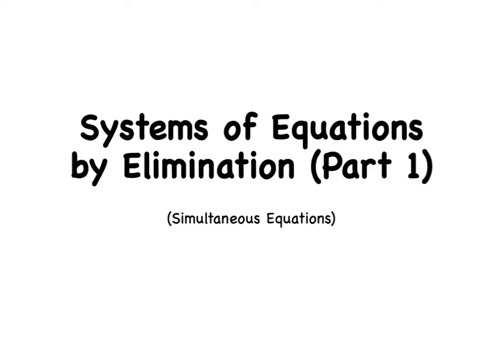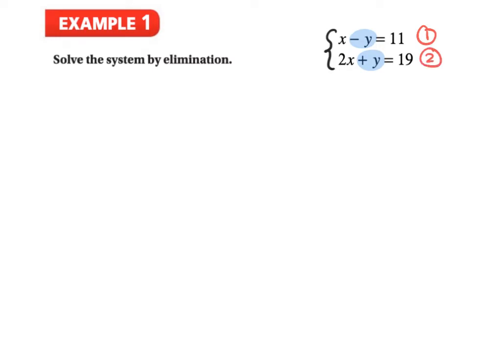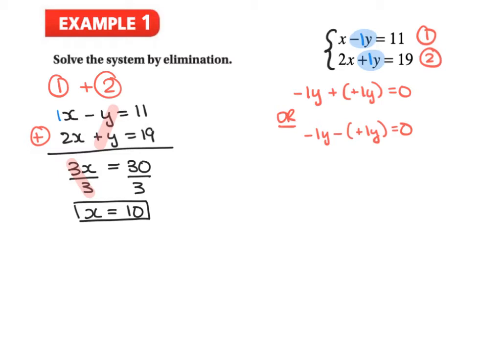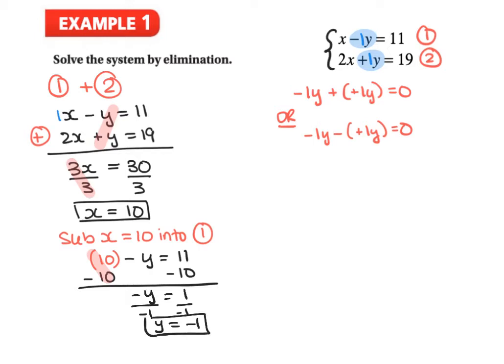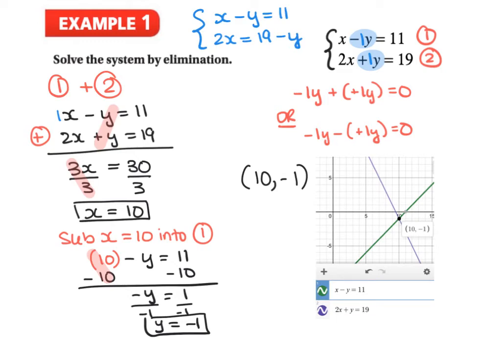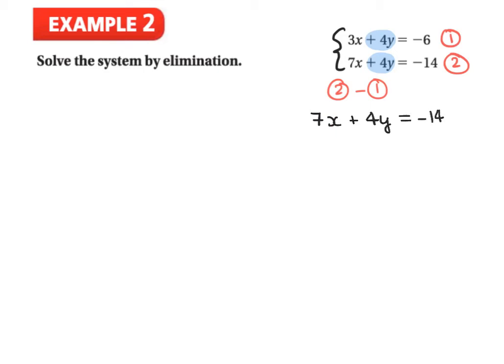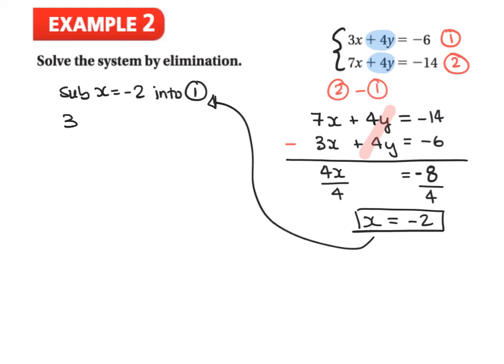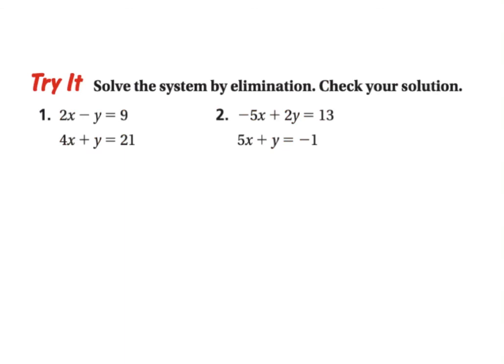Elimination Method (Part 1)